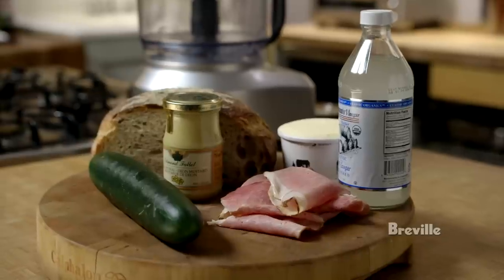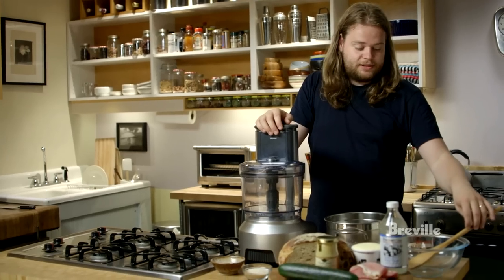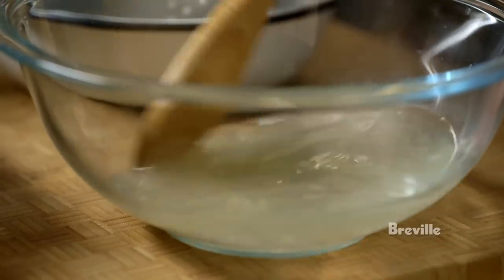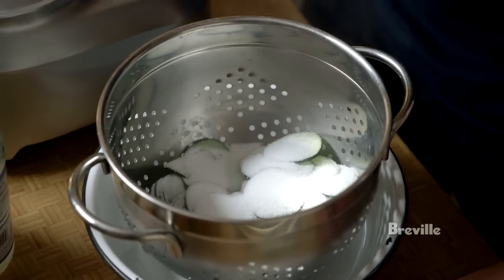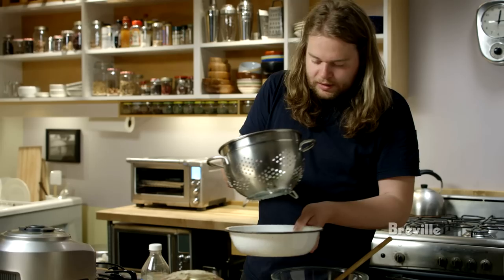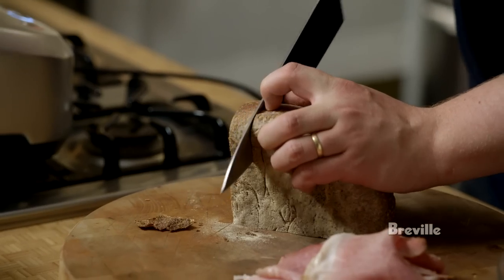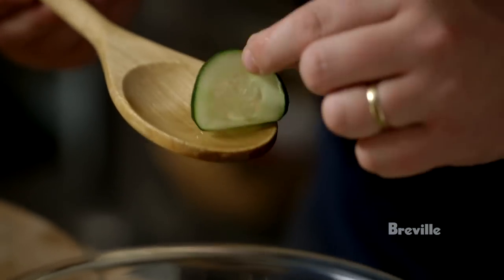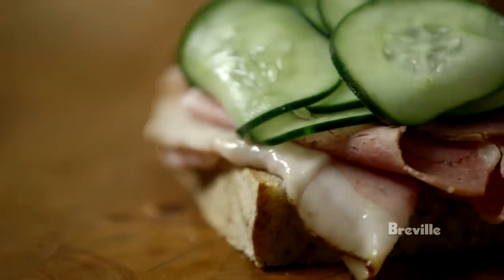Breville Presents Ham Sandwich with Pressgurka - "Mind of a Chef Techniques with Magnus Nilsson"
“Mind of a Chef Techniques with Magnus Nilsson” is a video series that highlights the techniques and tastes of the world-renowned Swedish chef.

A perfect lunch, this open-faced ham sandwich contains fresh bread, butter, ham, mustard, and pressgurka, a traditional Swedish quick-pickle.